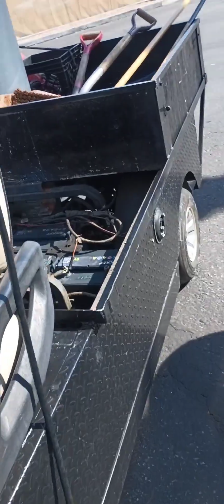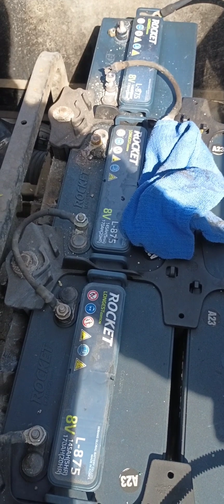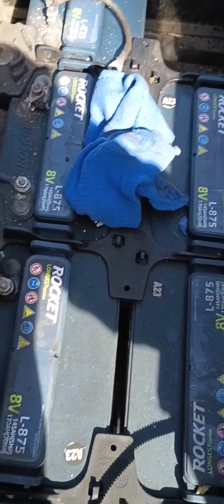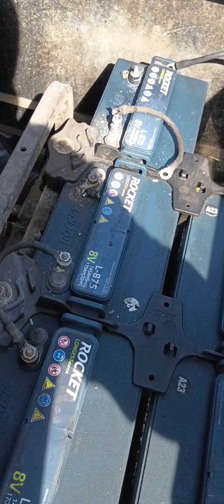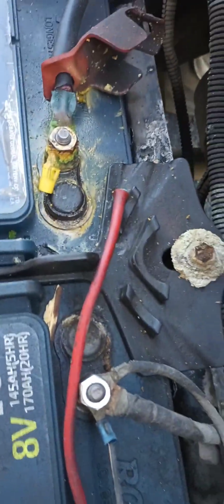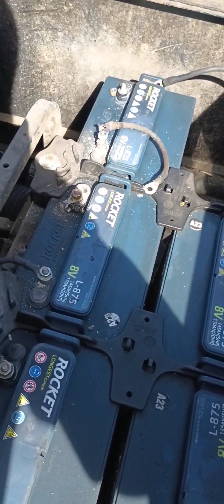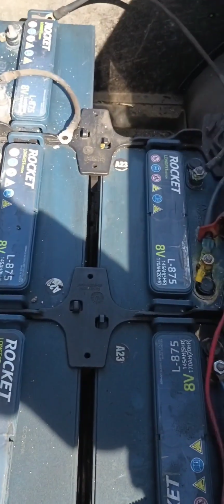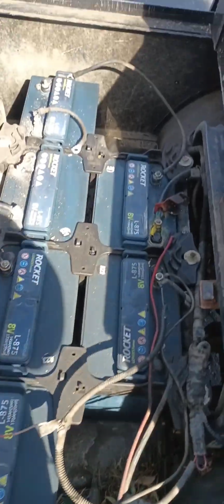Yamaha Golf cart Issues. above my pay grade